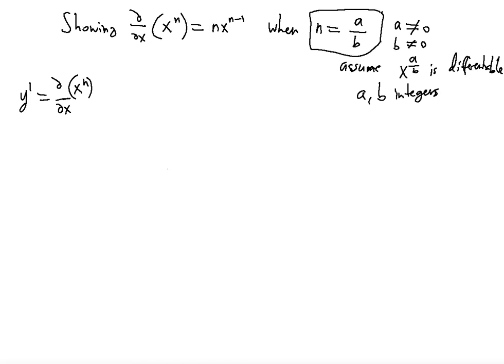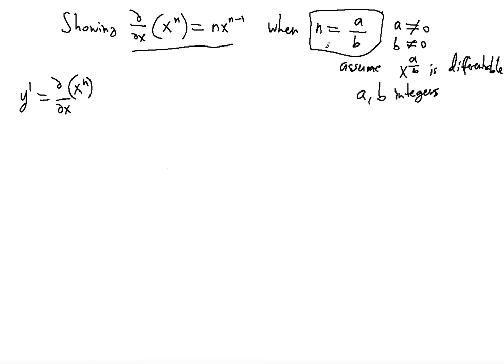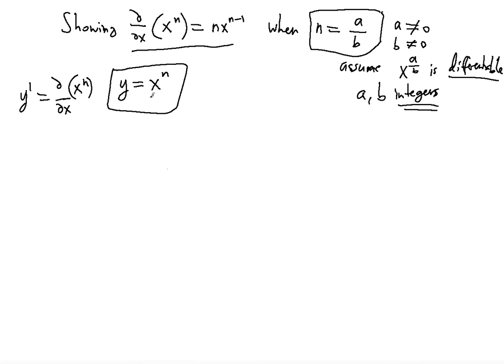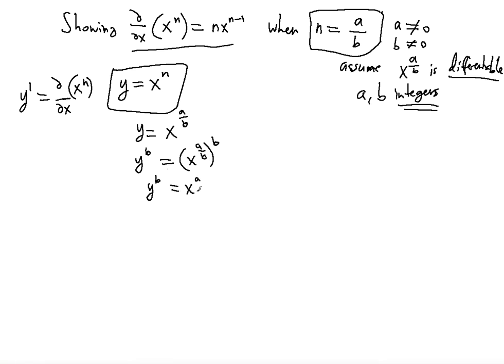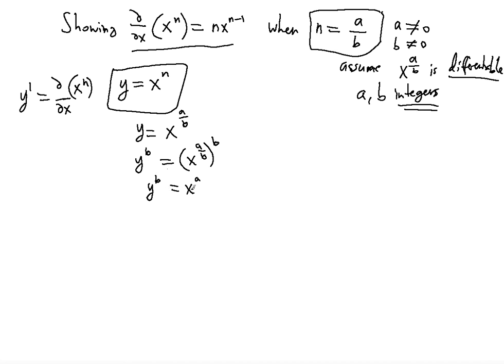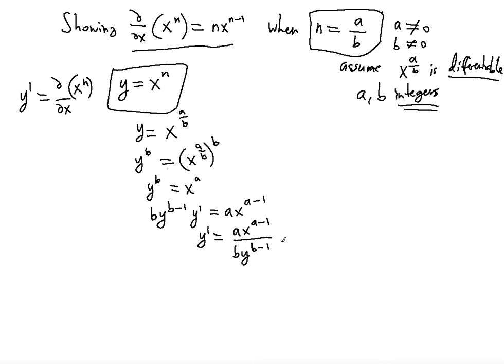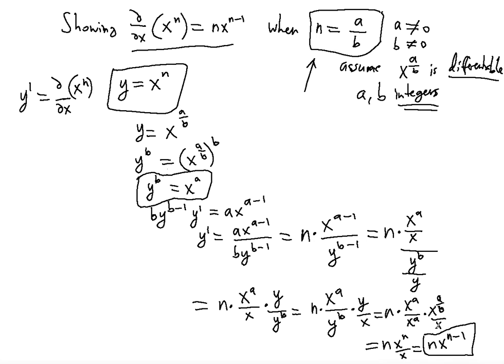📓Implicit Differentiation Power Rule PROOF problem ! ! ! ! !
In this video you will learn how to use Implicit Differentiation in order to show the derivation of the Power Rule of derivative.

1:01 Finding y using given y' (y single prime)
1:18 Substituting n with a/b
1:27 Raising two sides to the power of b
1:57 Differentiating both sides implicitly using Power Rule itself
2:10 Solving for y' (y single prime)
2:25 Substituting a/b back with n - Showing the Power Rule formula